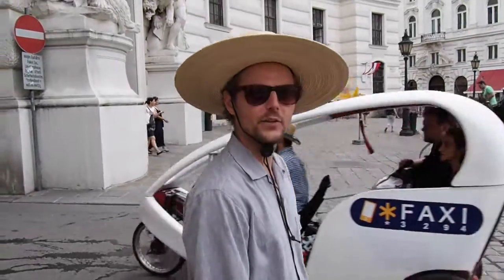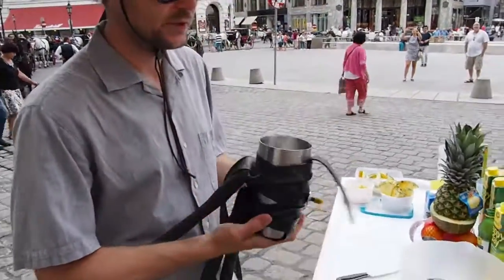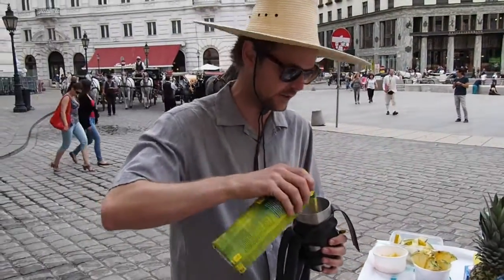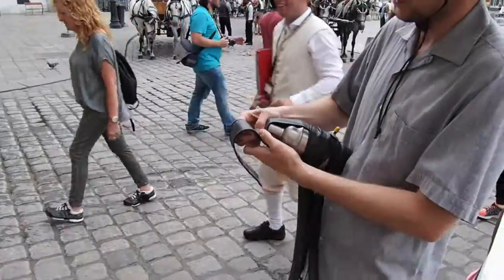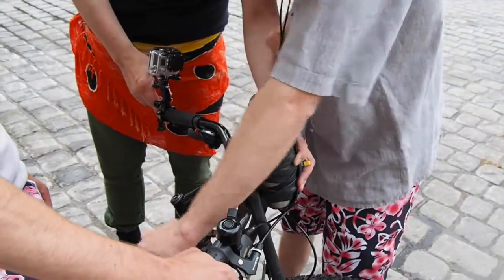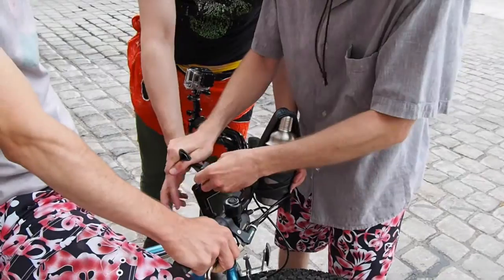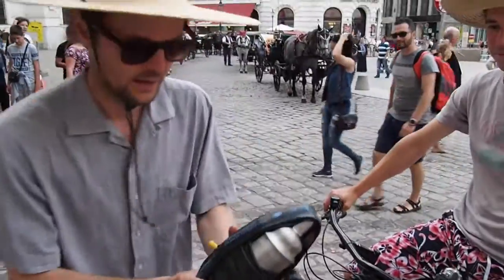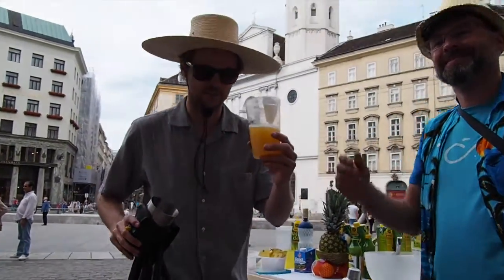CycleHack 2016 Vienna - The Strap-on Cobblestone Cocktail Shaker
During CycleHack 2016 the Viennese urban cycling hacktivists came together to work on reducing barriers to urban cycling in Vienna.
One such thing is cobblestone, nice to watch and historically preserved but in some cases really and literally a pain to cycle on.
This is a humorous take on the cobblestone situation in Vienna and also an exploration into how easy your bicycle can be hacked to become a cocktail shaker. ;)